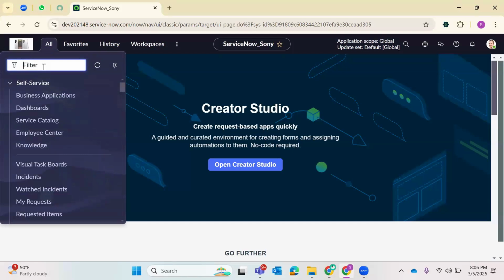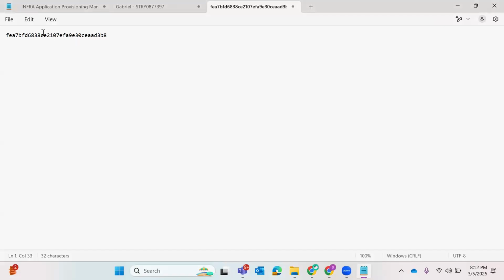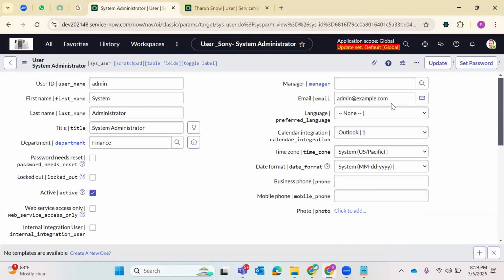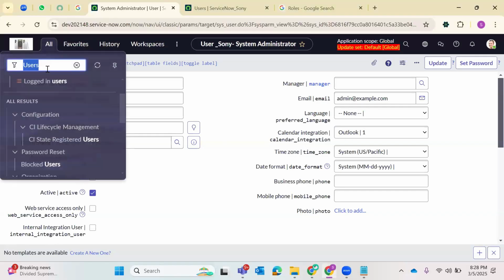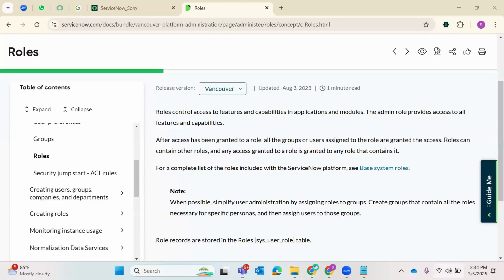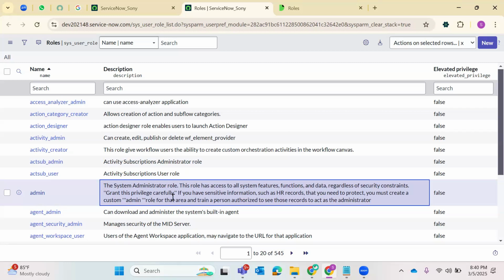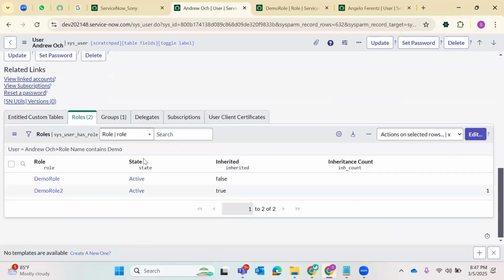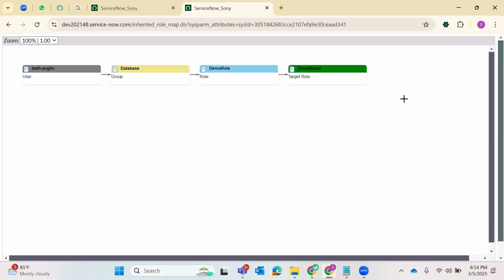Servicenow Demo 02 | Introduction To ServiceNow | Beginner's Guide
Welcome to Harsha Trainings! 🎯 In this session, we will introduce you to ServiceNow, a powerful cloud-based platform for IT Service Management (ITSM), IT Operations, and Business Process Automation. If you are a beginner looking to understand how ServiceNow helps businesses streamline their operations, this video is perfect for you!

🔍 What You’ll Learn in This Video:
✅ What is ServiceNow? 🤔 (Overview & Key Features)
✅ Why ServiceNow is Important in ITSM? 💻
✅ ServiceNow Modules & Functionalities 🛠️
✅ How ServiceNow Helps in Business Process Automation? 🔄
✅ ServiceNow Use Cases in Enterprises 🌍
✅ Career Opportunities in ServiceNow 🚀

✔️ Beginners looking to start their ServiceNow journey 👨‍🎓
✔️ IT Professionals & System Administrators working with ITSM 💻
✔️ Business Analysts & Process Managers exploring ServiceNow automation 📊
✔️ Anyone Preparing for ServiceNow Certifications 🎓

🚀 Master ServiceNow & Boost Your Career with Harsha Trainings!

Pega
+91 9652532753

Devops
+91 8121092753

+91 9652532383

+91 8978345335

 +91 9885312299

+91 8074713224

Regards,
Harsha Trainings,
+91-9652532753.